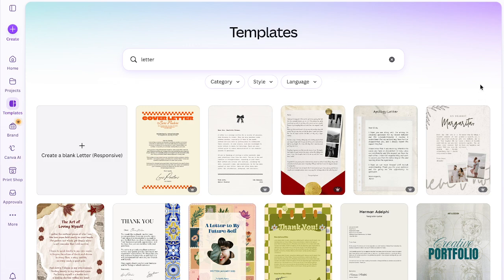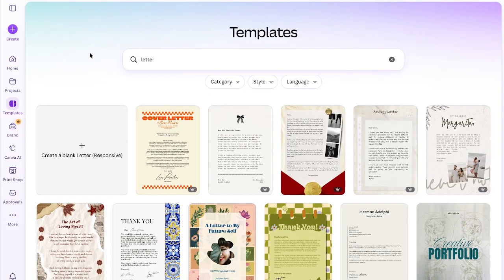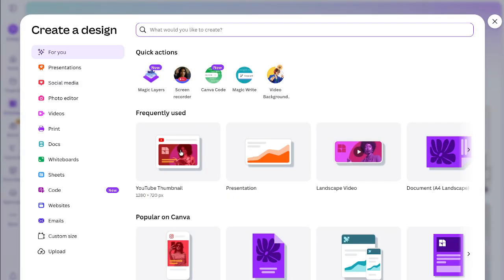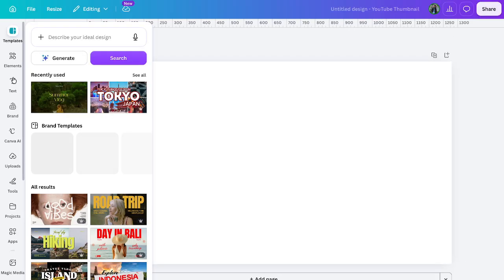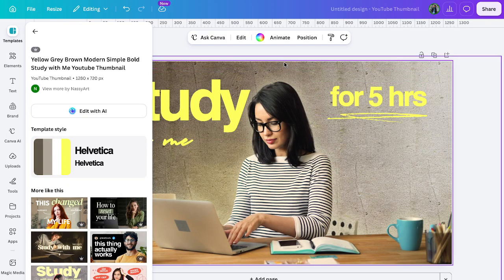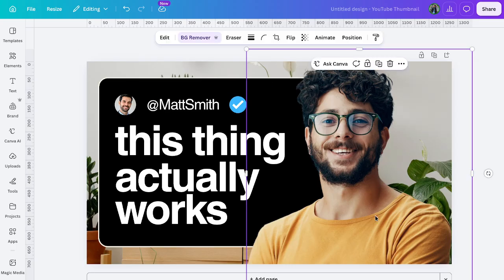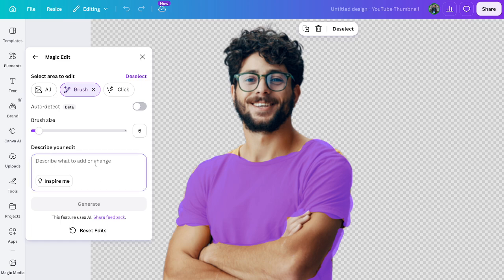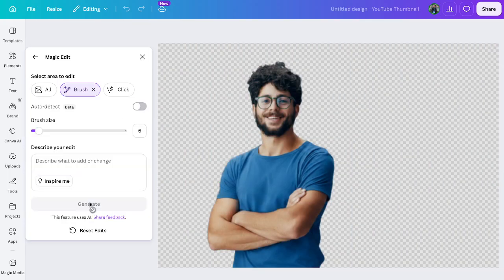How to Change Clothes Color in Canva Using ai Magic Edit [2026 Tutorial for Beginners]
Learn how to change clothes color in Canva using AI Magic Edit with simple steps. In this quick tutorial, you’ll see how Canva AI Magic Edit selects the outfit and lets you swap colors naturally without messy edges. If you’re searching for change outfit color in canva or canva magic edit clothing, this is for you.